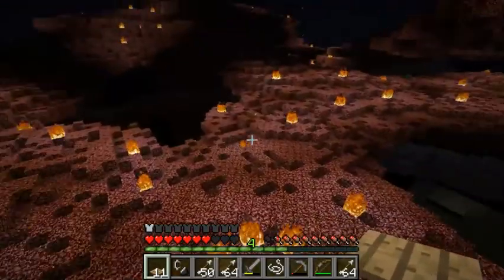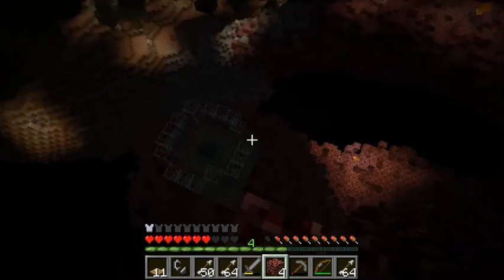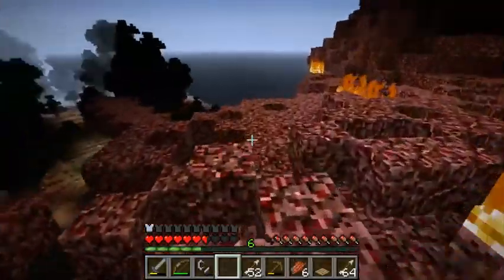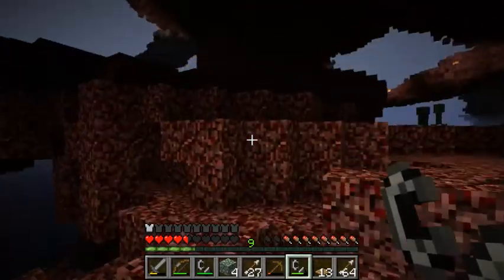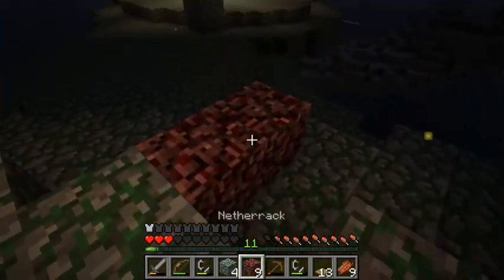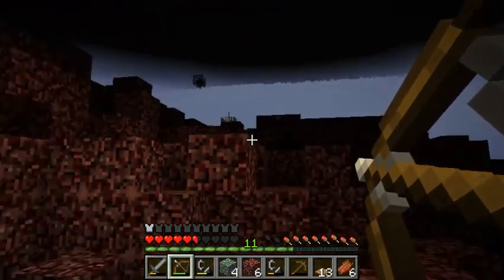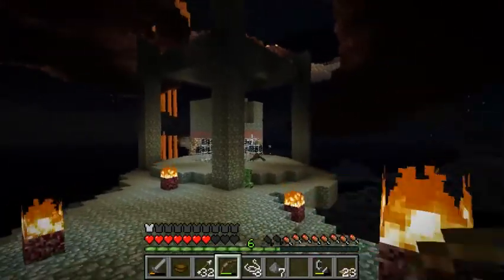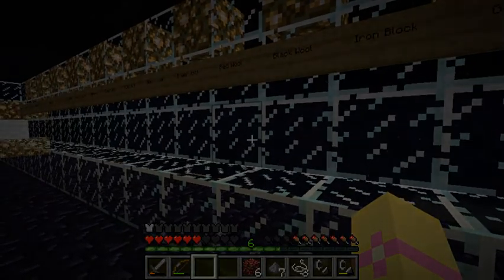Minecraft Nightmare Realm #3 - 'Amenze's Master Plan'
Having found the first and most basic component of the teleportation machine in a palace guarded heavily by monsters, Amenze realizes that they must also be trying to escape hell as he is. He fears that taking the next few parts may prove to be very difficult...